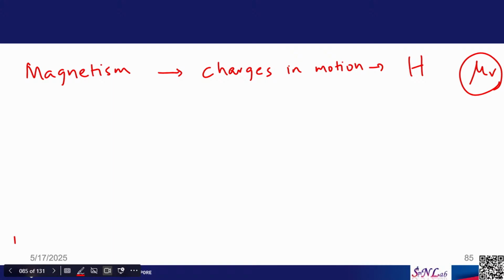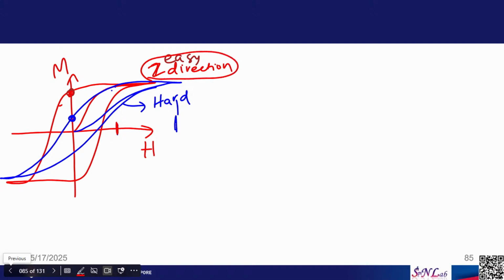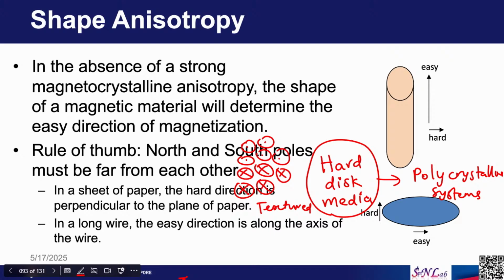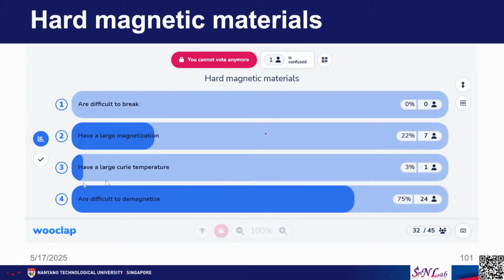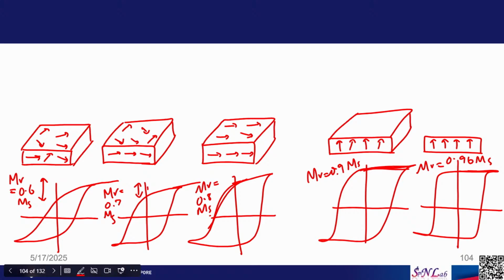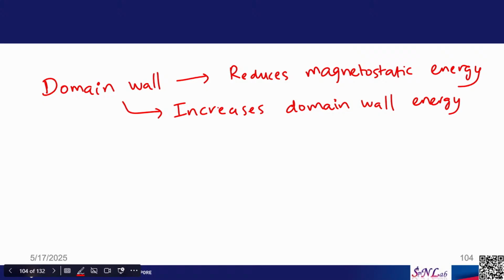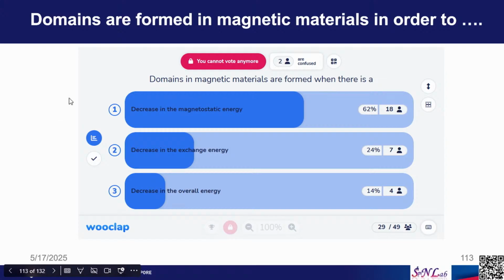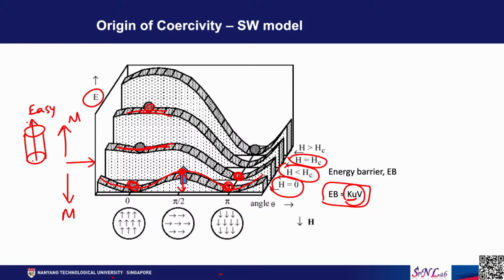Day 3: Spintronics Memory: Physics and Technology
Global Initiative on Academic Network (GIAN)
Spintronics Memory: Physics and Technology

Lecture 3:
Hysteresis loops, Various types of anisotropies, Hard and soft magnetic materials, Domains and domain wall.

Tutorial 2:
Problems solving with examples on properties of spintronic materials

Foreign faculty:
Prof. S.N. Piramanayagam
Associate Professor,

Host faculty:
Dr. Tanmay Dutta
Assistant Professor,

14 May – 24 May, 2025